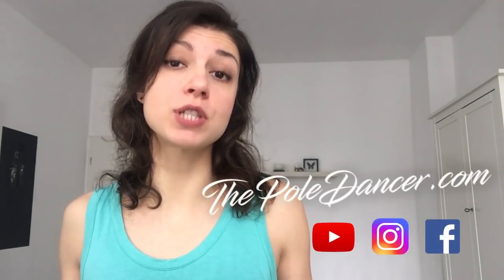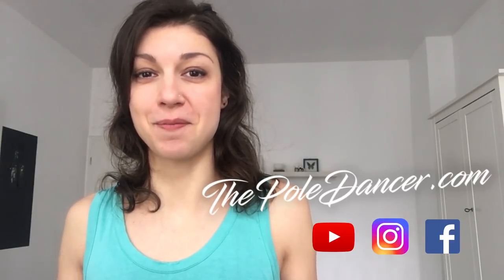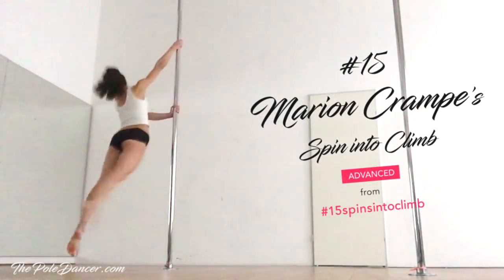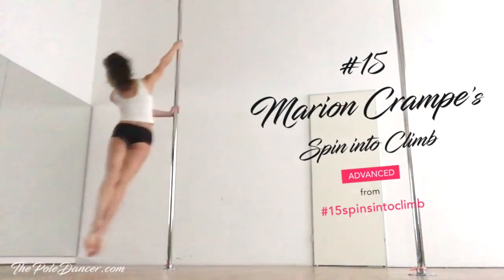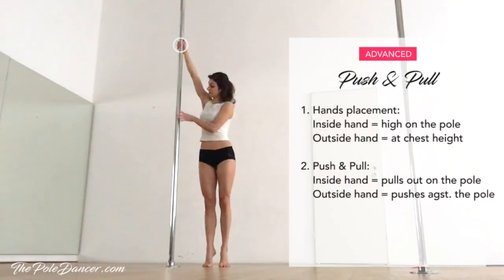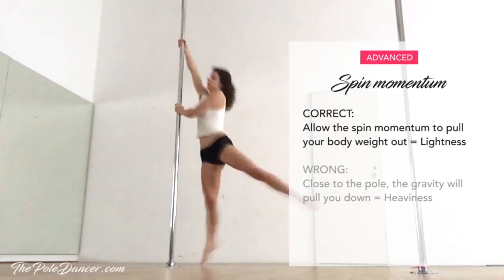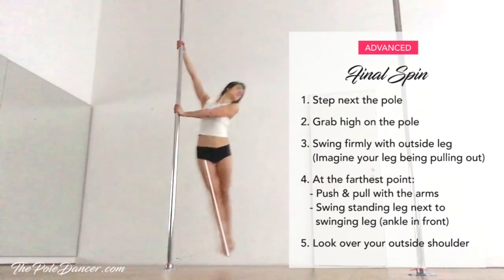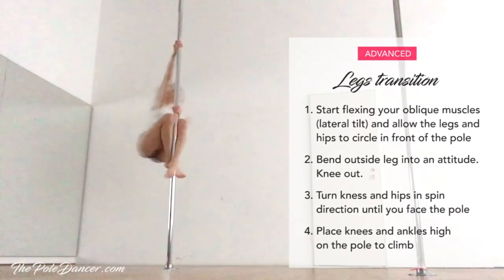Marion Crampe’s spin into climbing / Pole Dance Tutorial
Read on my blog what I used to do wrong in this spin and how to do it right

This is tutorial #15 from the series "15 Pole Dance Spins into Climbing"